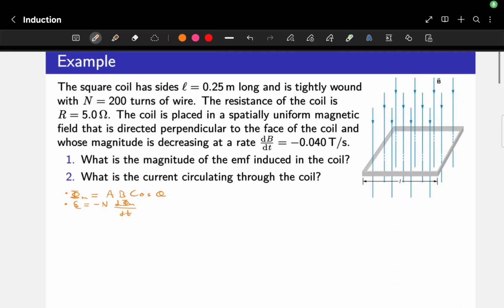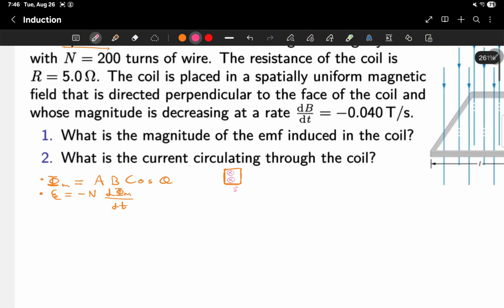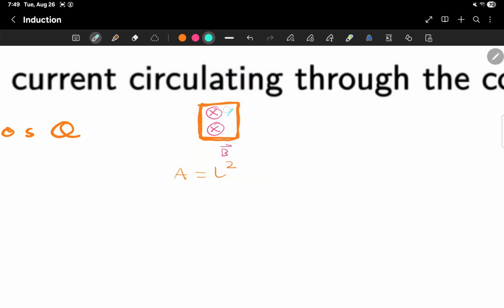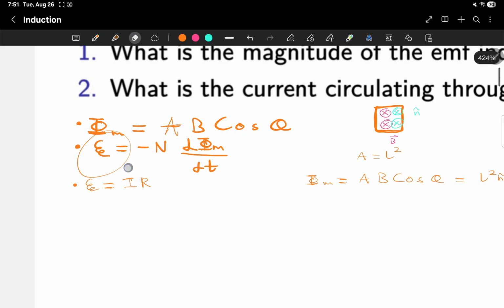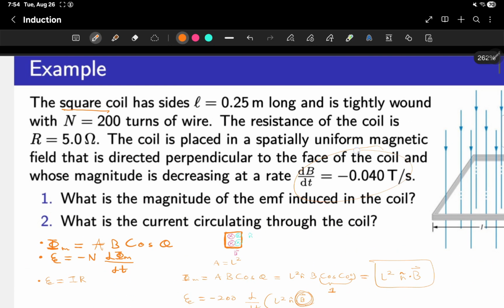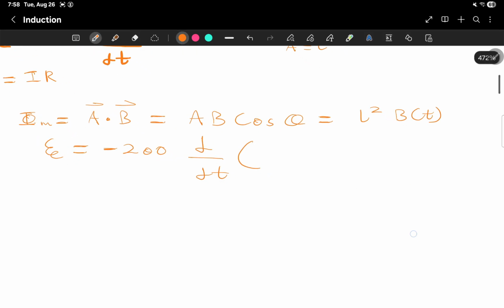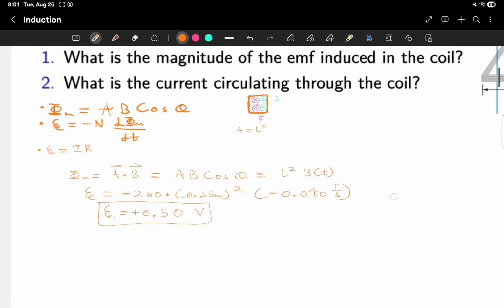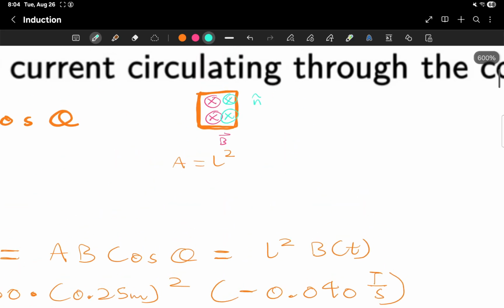What is the magnitude of the emf induced in the coil? What is the current through the coil?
The square coil has sides ℓ = 0.25 m long and is tightly wound
with N = 200 turns of wire. The resistance of the coil is
R = 5.0 Ω. The coil is placed in a spatially uniform magnetic
field that is directed perpendicular to the face of the coil and
whose magnitude is decreasing at a rate
dB/dt = −0.040 T/s.

1. What is the magnitude of the emf induced in the coil?
2. What is the current circulating through the coil?